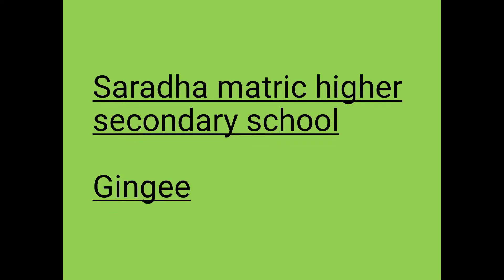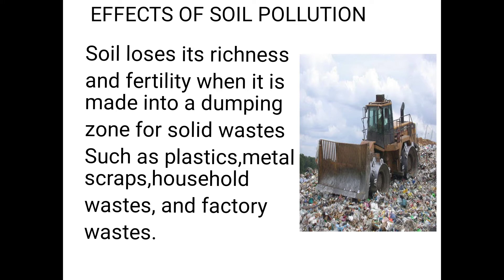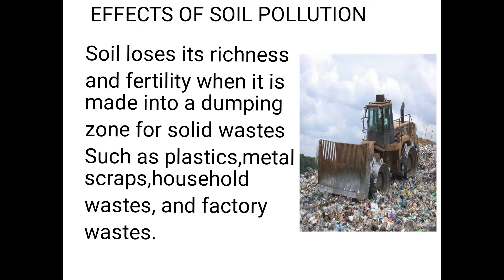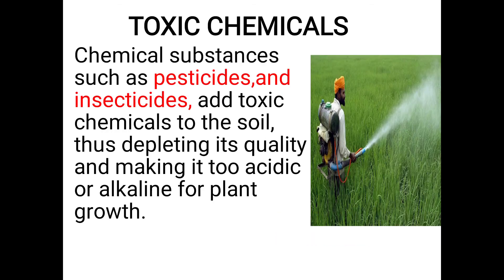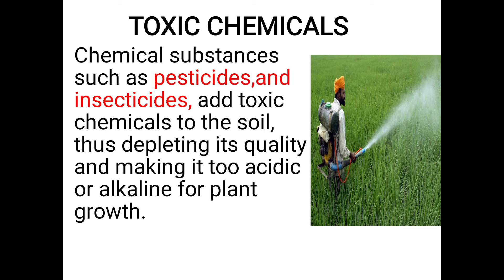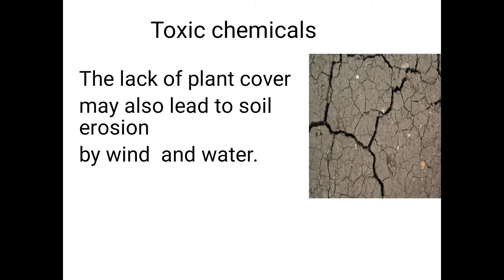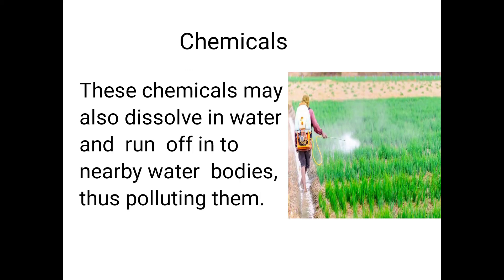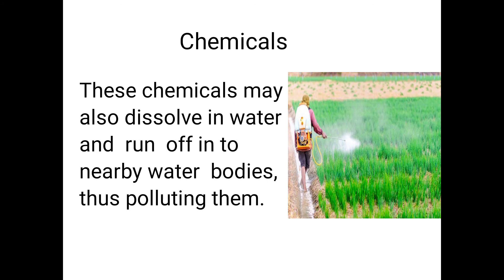soil pollution basic Class 8 Science